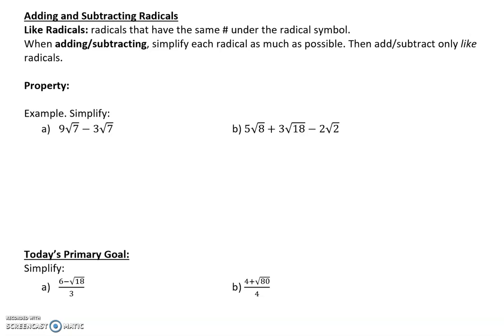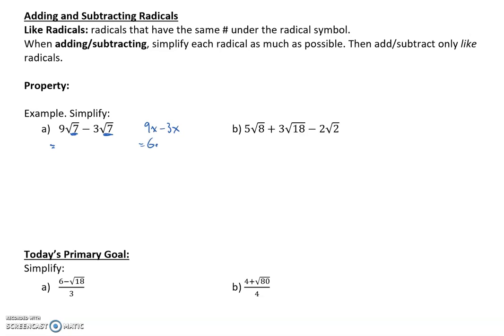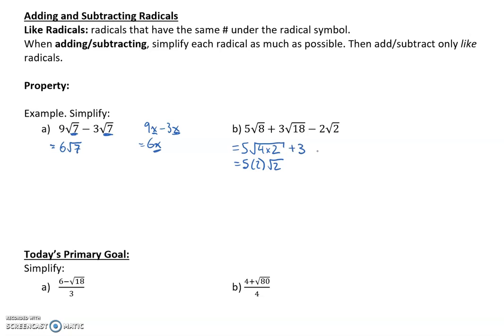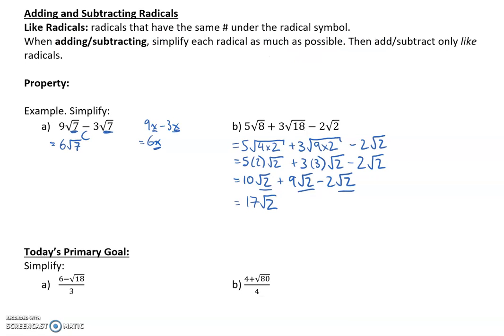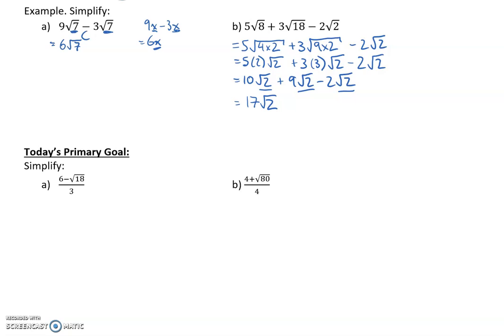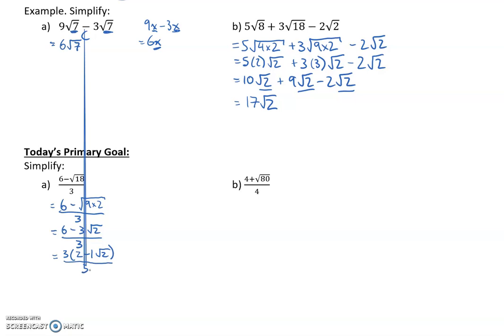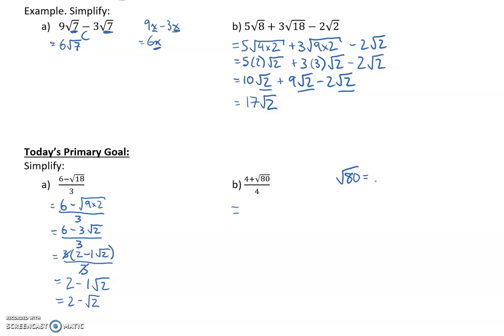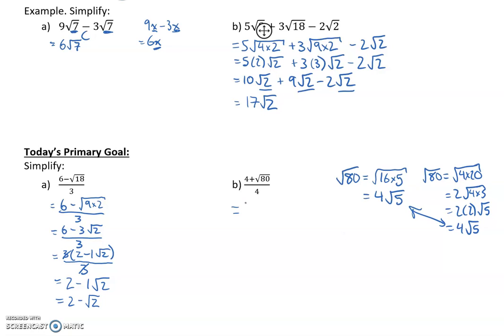Operations with Radicals (Part 2 of 2) - Adding and Subtracting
In this video, Mr. H explains how to add and subtract polynomials. He then looks at the basis for how to simplify answers found from the quadratic formula.